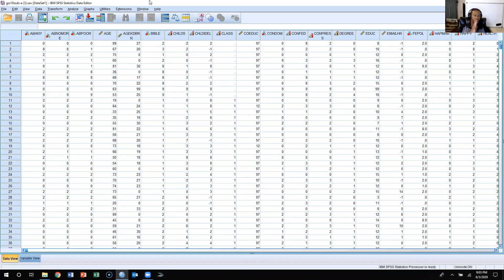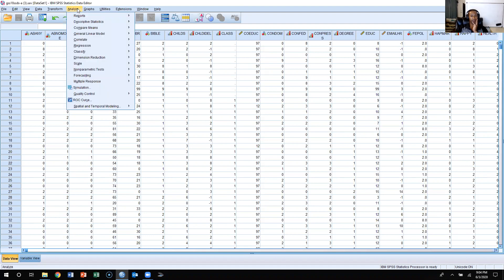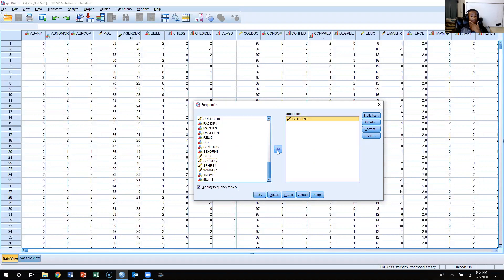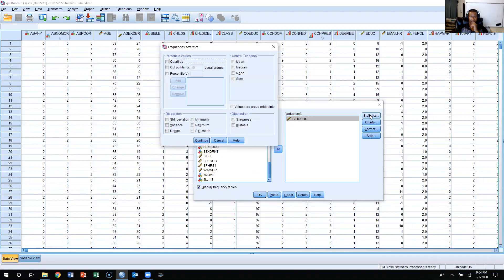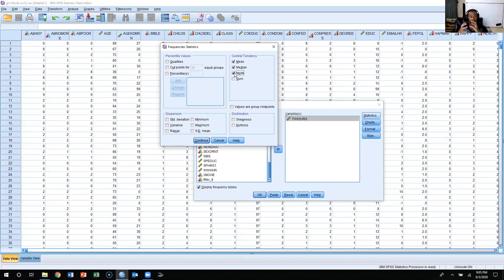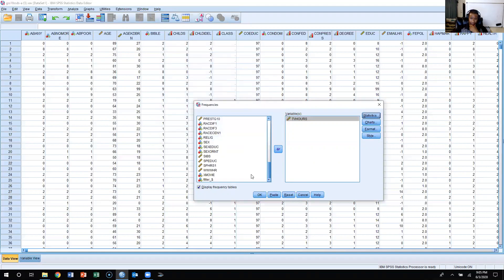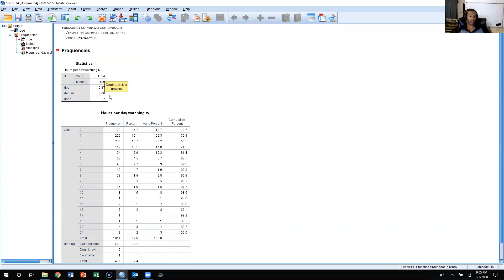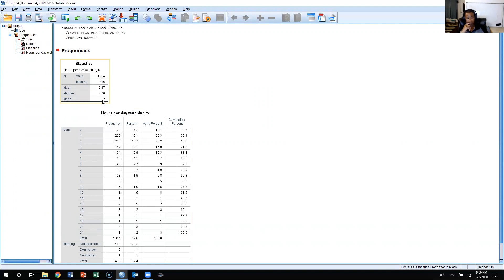Chapter 3 SPSS Lecture